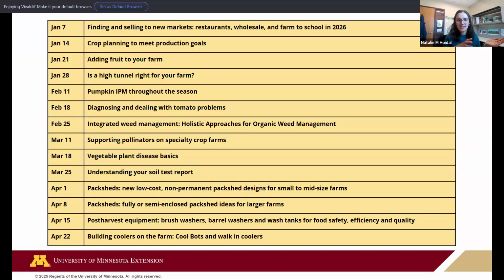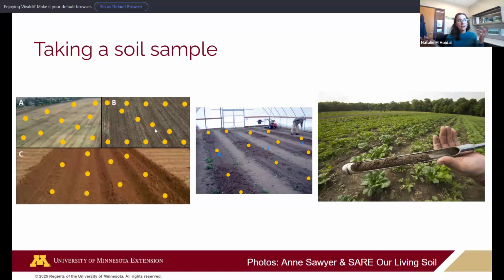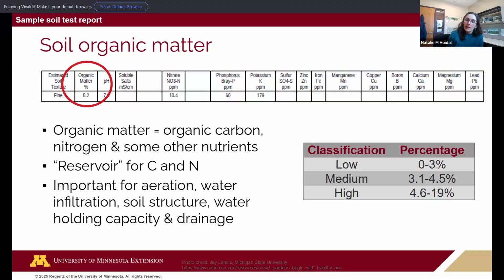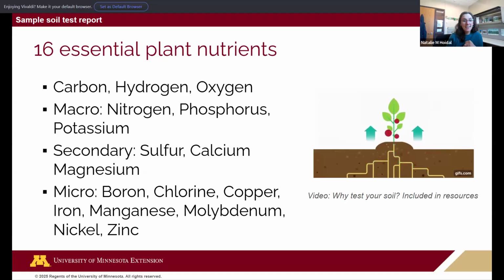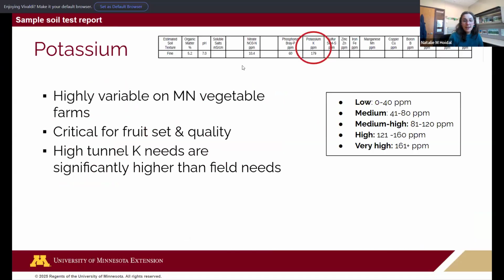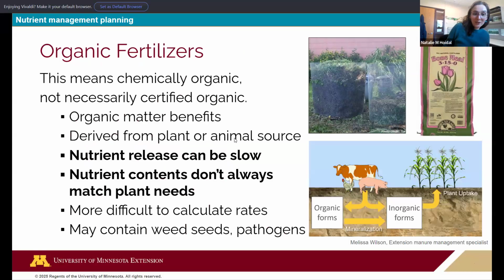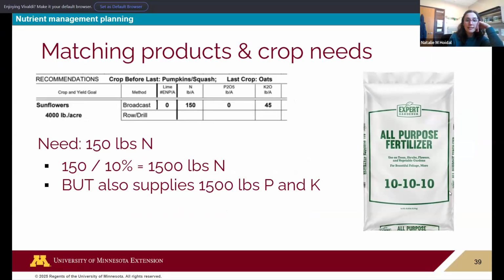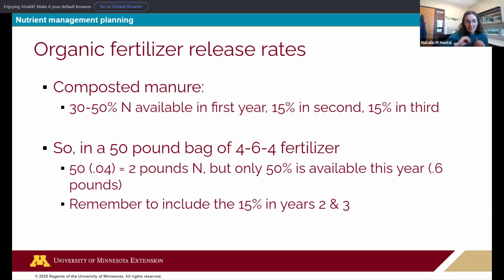Week 10: Understanding soil test results